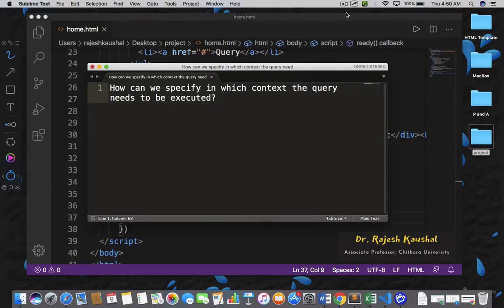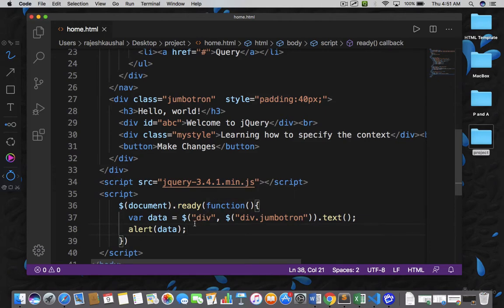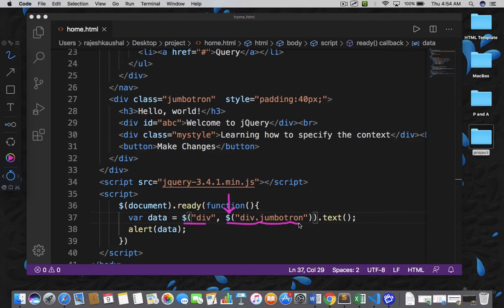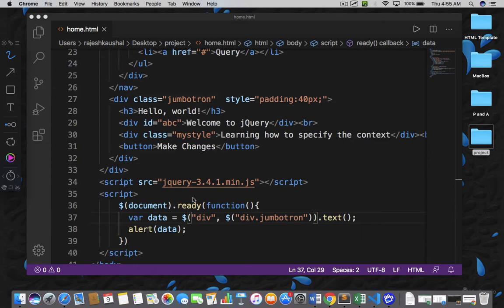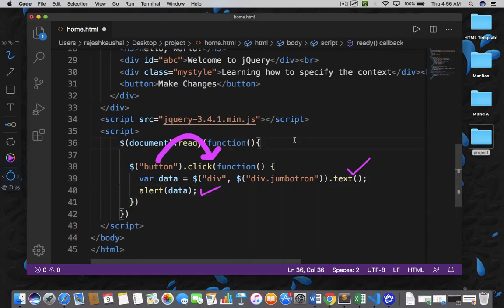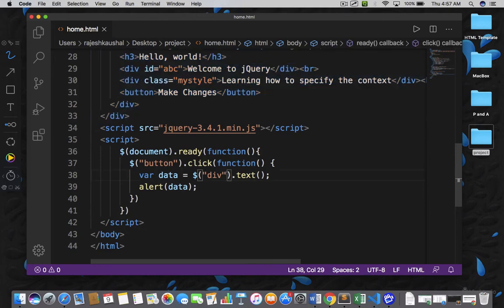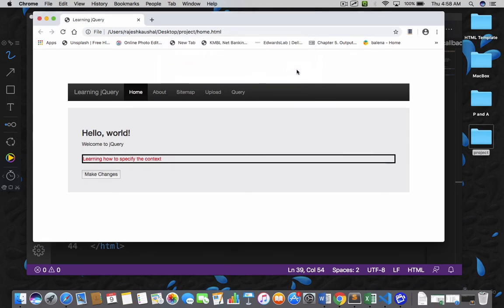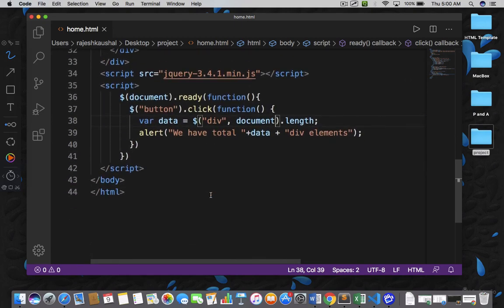Lecture 12-Specifying context in jQuery dollar function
This lecture will explain how context can be specified in the jQuery dollar function. This lecture primarily focus on how to specify context in jquery dollar function. Specifying context in jquery dollar function is really helpful to solve complex tasks. This channel also covers jquery ajax topics.